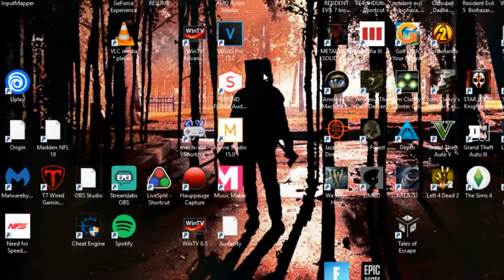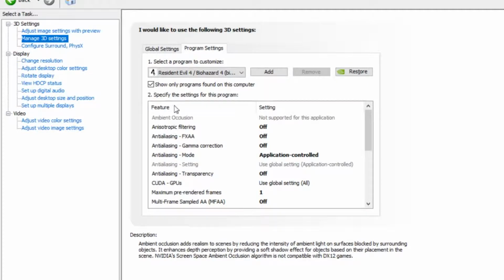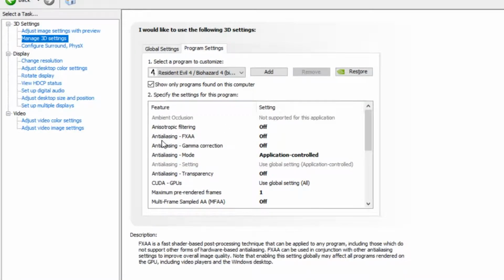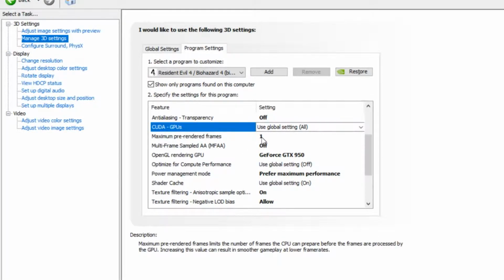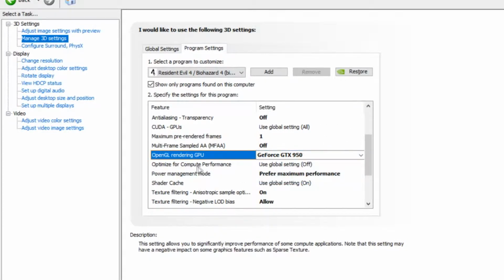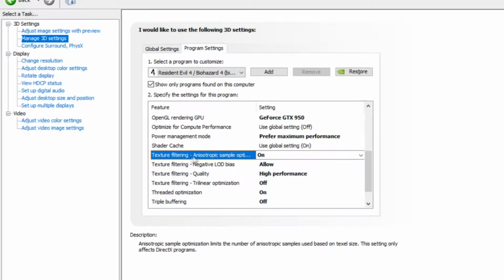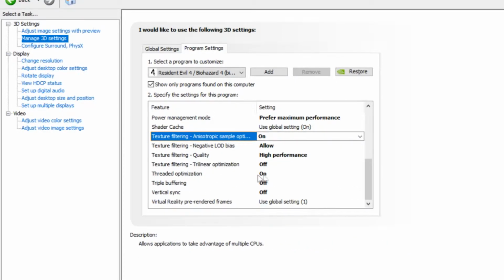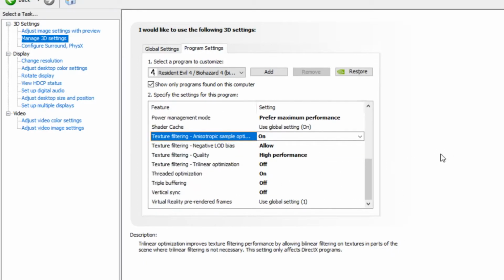Optimizing Nvidia Settings for RE4 UHD (steam)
This is a quick tutorial for optimizing the Nvidia control settings for Resident Evil 4 UHD.

This version is horribly optimized for 60fps, and most people experience slow downs in some areas. These changes have helped me remedy SOME of these slow downs. There isn't much you can do with lower-end rigs, like mine, but these steps can help save you some of those frame drops.

Don't expect to run at full 60fps with no slow downs, but you can expect a slight decrease in some of those frame drops that occur.